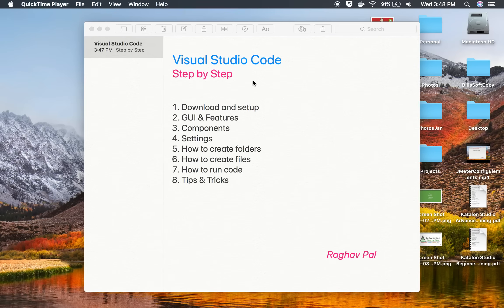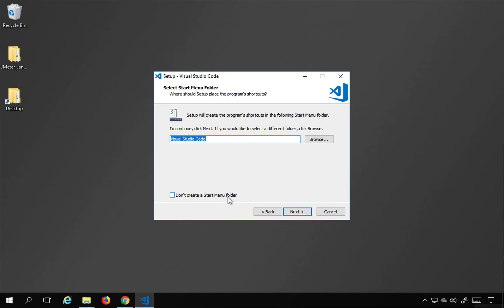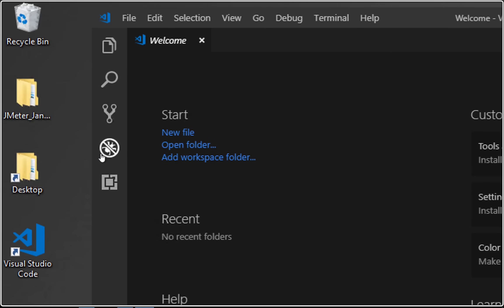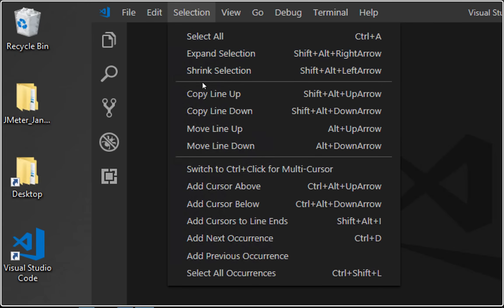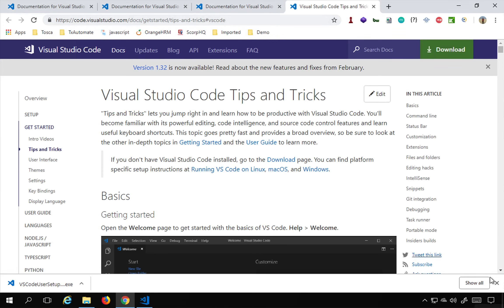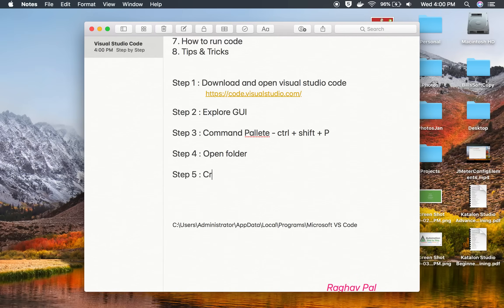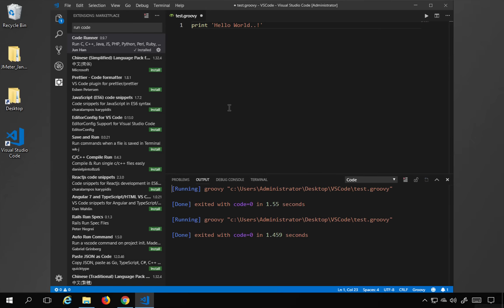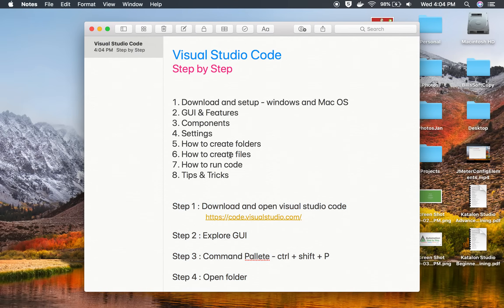Visual Studio Code Beginner Tutorial | Learn VS Code in 7 steps | Windows and Mac OS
Hi, I am Raghav & today we will learn:
Visual Studio Code Step by Step

1. Download and setup - windows and Mac OS
2. GUI & Features
3. Components
4. Settings
5. How to create folders
6. How to create files
7. How to run code
8. Tips & Tricks

Step 2 : Explore GUI

Step 3 : Command Pallete - ctrl + shift + P

Step 4 : Open folder

Step 5 : Create file

Step 6 : Add Extensions

Step 7 : Create and run code

C:\Users\Administrator\AppData\Local\Programs\Microsoft VS Code

Keep Learning,
Raghav